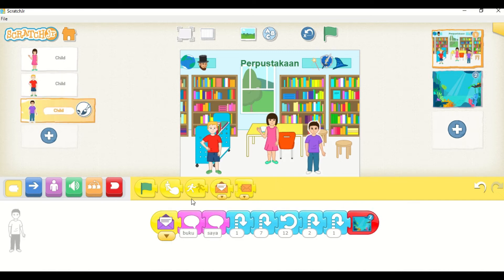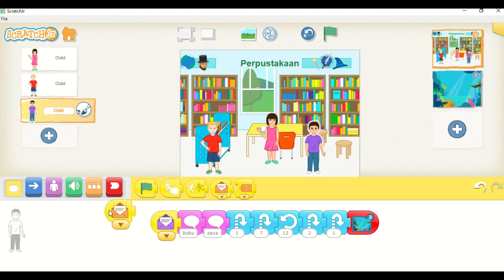TUGAS 4 BICARA OTOMATIS SCRATCH JR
Video ini tentang animasi scratch jr materi TIK SD Kelas 4